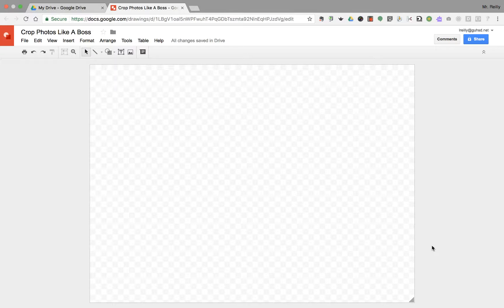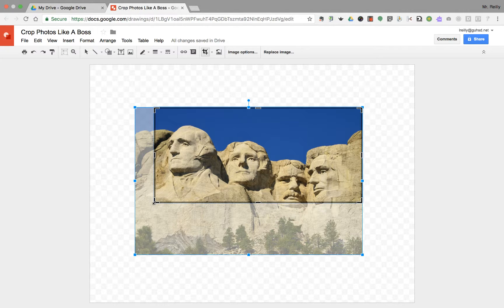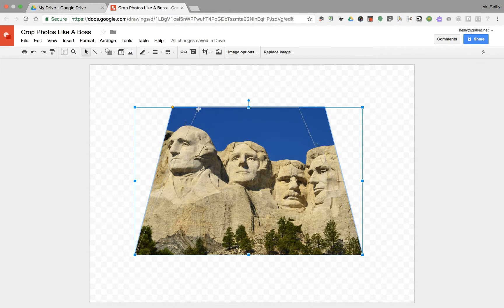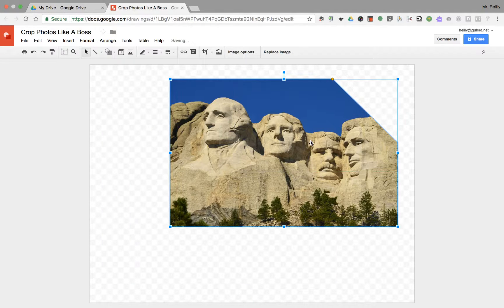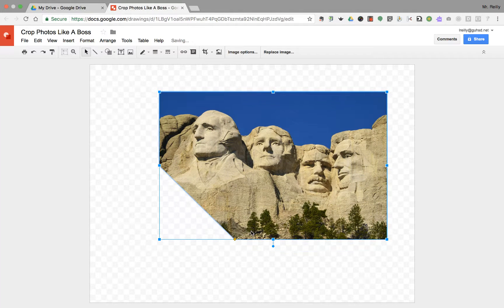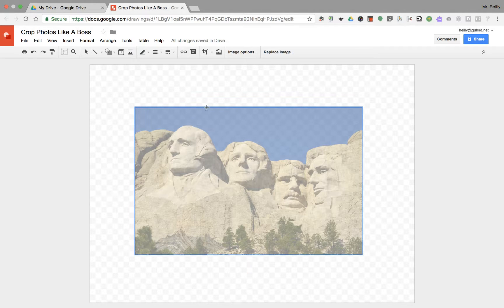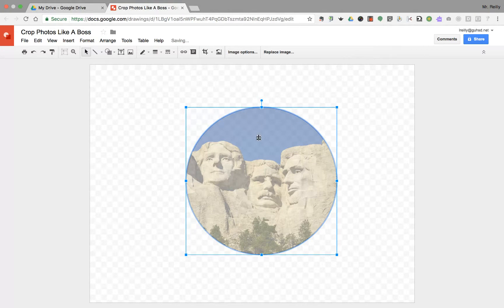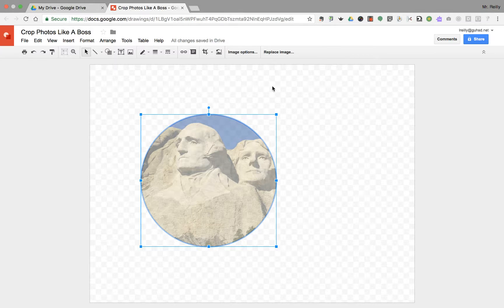Crop Photos Like A Boss (Google Drawings)